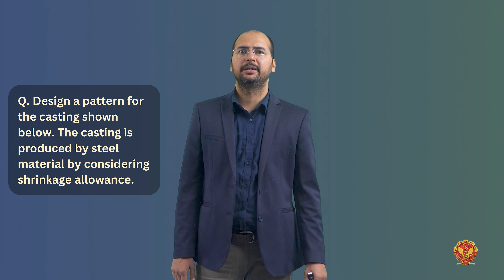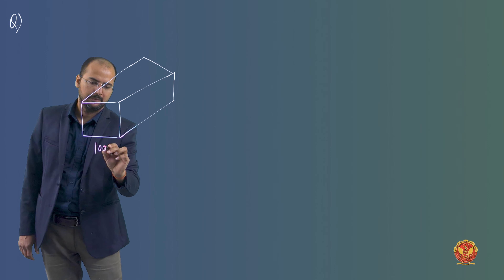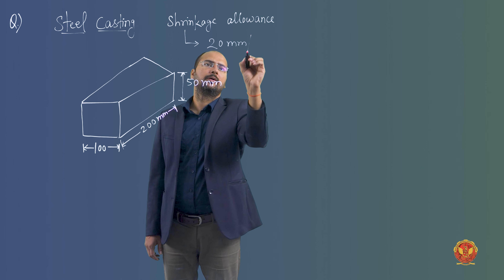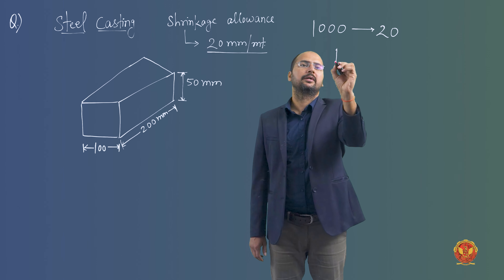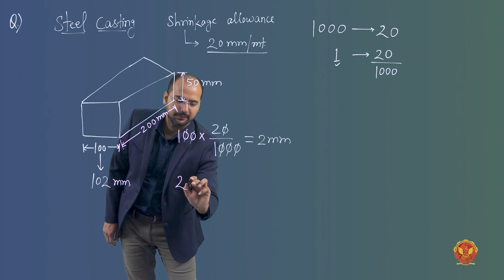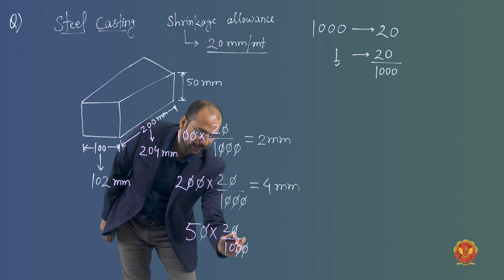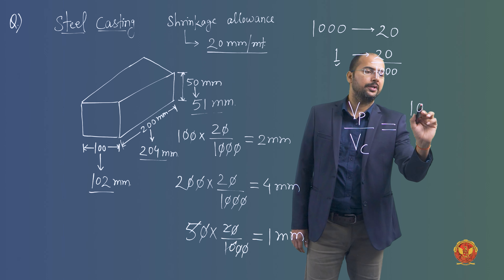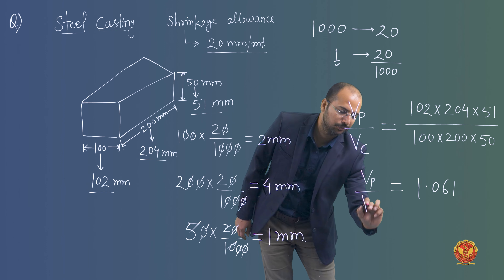2.6.2 Numerical 2 on Pattern Allowances | ME305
UNIT 2 | MANUFACTURING PROCESS

2.6.2 Numerical 2 on Pattern Allowances

Embark on a journey into the heart of manufacturing with our captivating Unit 2: Casting. This module is a comprehensive guide, offering an in-depth understanding of the casting process, from its fundamentals to advanced techniques. Let's dive into the intricacies of this fascinating unit!

2.1 Unit Introduction: Get ready to explore the mesmerizing world of casting as we kick off Unit 2. We'll unravel the essential concepts, techniques, and applications that form the backbone of this manufacturing art.

2.2 Casting Introduction & Suitability: Delve into the very essence of casting - its definition, applications, and the crucial role of metals. Gain insights into the properties that make certain metals ideal for the casting process.

2.3 Steps of Casting Processes: Take a step-by-step journey through the casting process. From the initial stages to the final result, understand the nuances involved in each step.

2.4 Casting Terminology: Speak the language of casting with confidence! Learn key terminologies that are fundamental to understanding and mastering the art.

2.5 Types of Pattern: Explore the diverse patterns used in casting, each contributing to the unique and intricate shapes that can be achieved.

2.6 Types of Pattern Allowances: Navigate the complexities of pattern allowances and apply your knowledge to solve numerical challenges.

2.7 Moulding Sand: Dive into the properties of moulding sand, a crucial element in shaping the final form of castings.

2.8 Chills & Padding: Discover the significance of chills, padding, and core elements in the casting process.

2.9 Core & Core Prints, Chaplets: Explore the core components, core prints, and the essential use of chaplets in achieving precise casting shapes.

2.10 Elements of Gating Design: Become a maestro in gating design as we delve into its objectives, intricacies, and the design of essential components like pouring basins, sprues, and runners.

2.11 Solidification Time: Calculate solidification time and tackle numerical challenges to ensure optimal casting results.

2.12 Casting Yield & Riser Design: Learn about casting yield, riser types, design methods, and the critical aspects of positioning risers for successful castings.

2.13 Classification of Casting Processes: Explore a spectrum of casting processes, from traditional sand moulding to cutting-edge continuous casting methods.

2.14 Cleaning of Castings: Discover the post-casting process of cleaning and finishing, ensuring your castings meet the highest standards.

2.15 Casting Defects & Classification: Become a defect detective! Identify, understand, and classify casting defects caused by various factors.

2.16 Cupola Furnace Description & Operation: Uncover the workings of a cupola furnace, a key component in the casting process.

Ready to elevate your casting expertise? Dive into the complete playlist now and unlock the secrets of Unit 2: Casting!